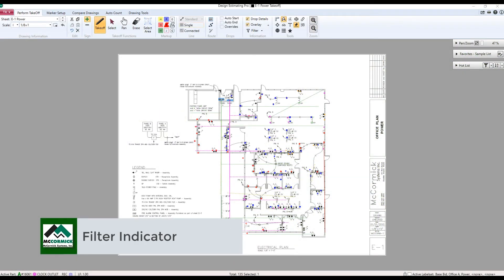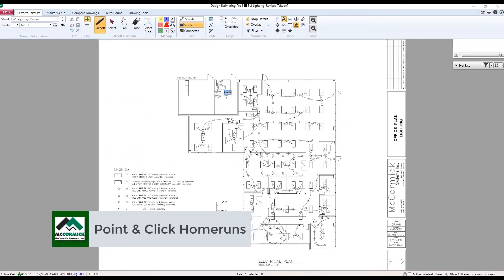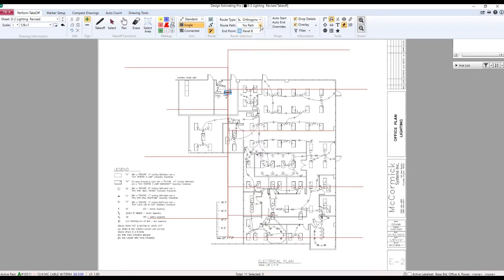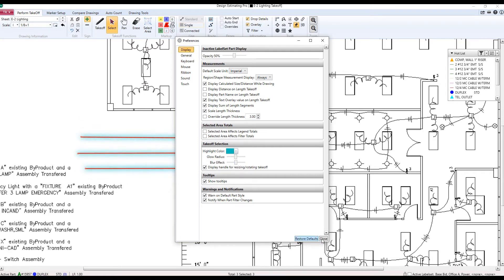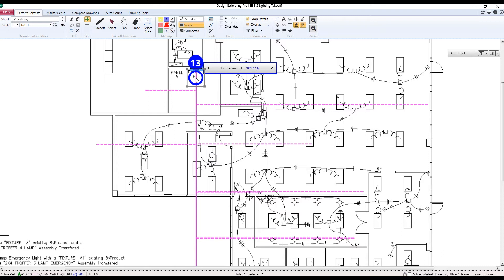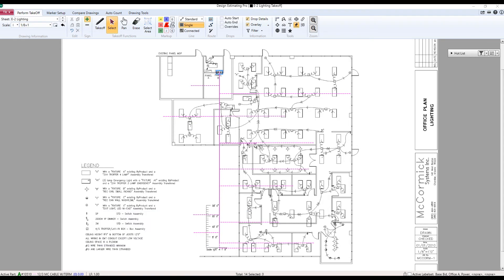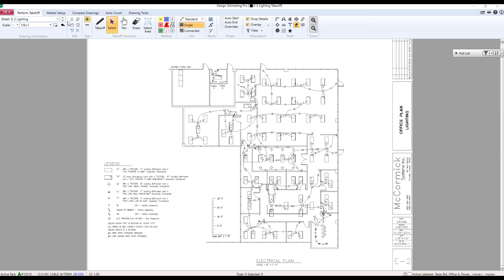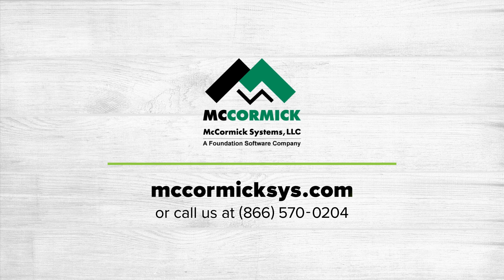McCormick v. 15.0 Design Estimating Pro Feature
In McCormick Version 15.0, our Design Estimating Pro provides new features including an enhanced view of your takeoffs and layouts. With an improved overlay feature, the ability to seamlessly create home runs, a new takeoff highlight feature and more. This video will show you how our new Design Estimating Pro features will help complete estimates quickly and efficiently.